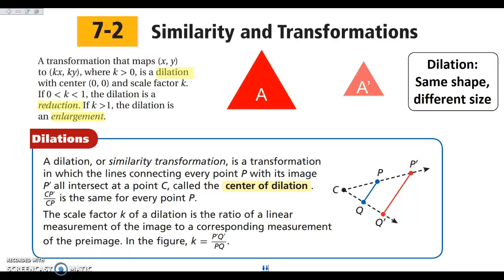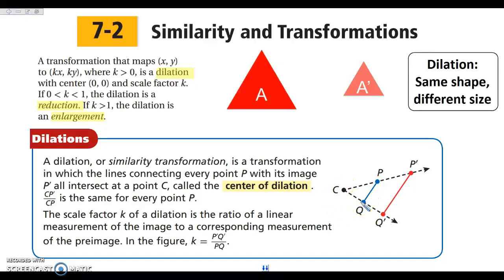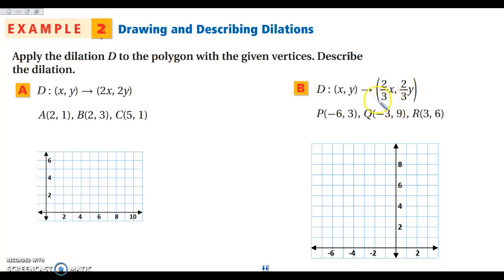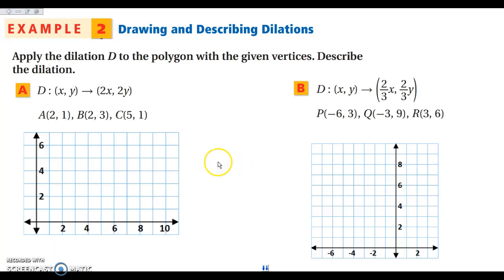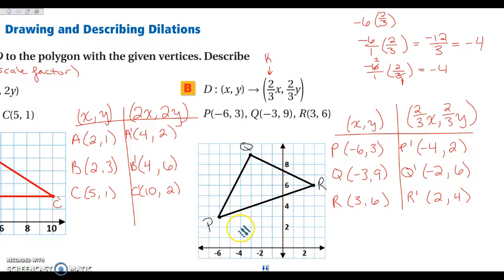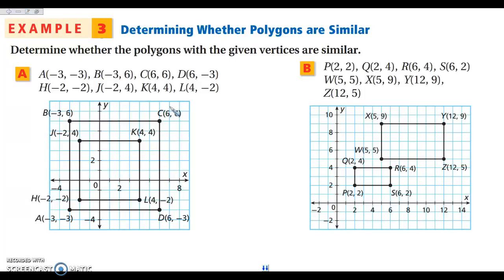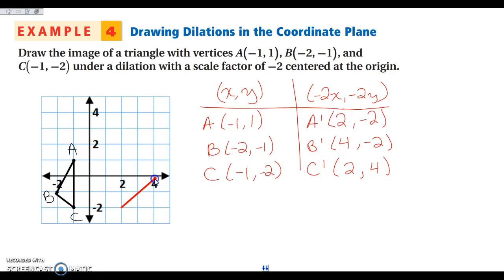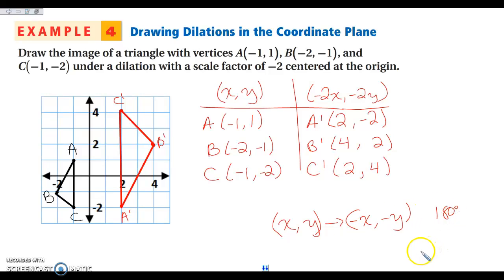7-2 Similarity and Transformations